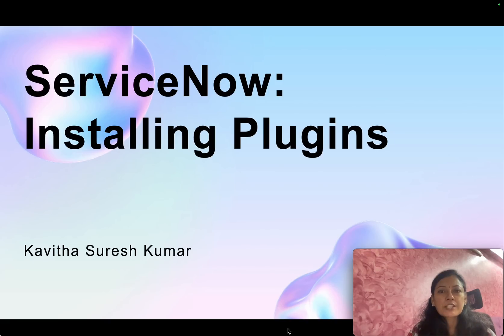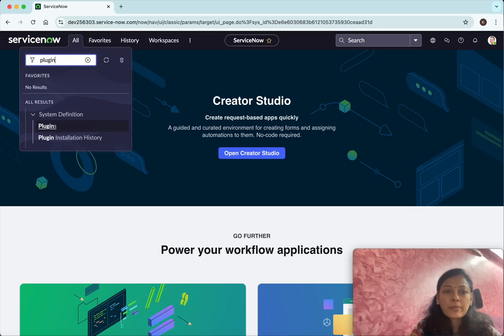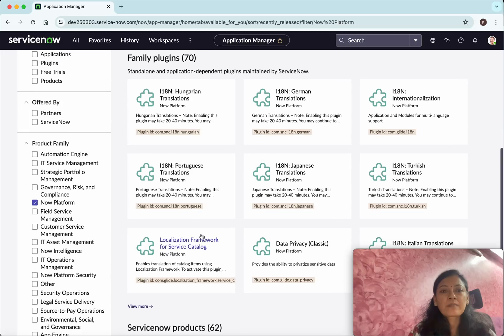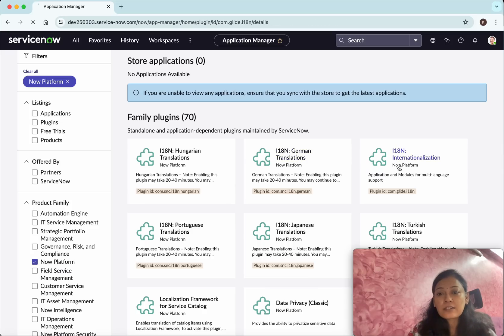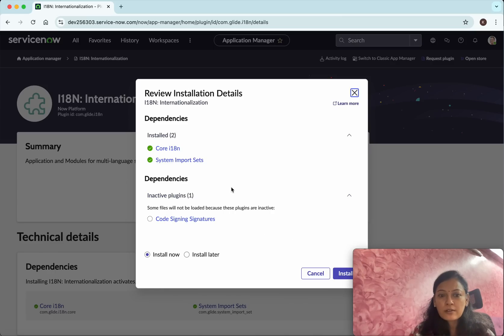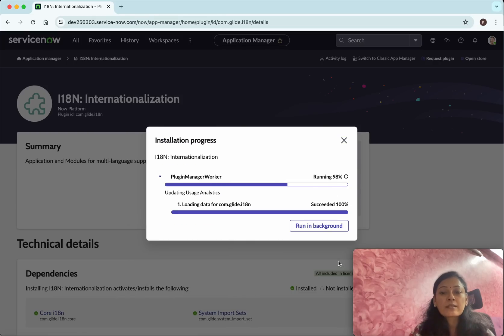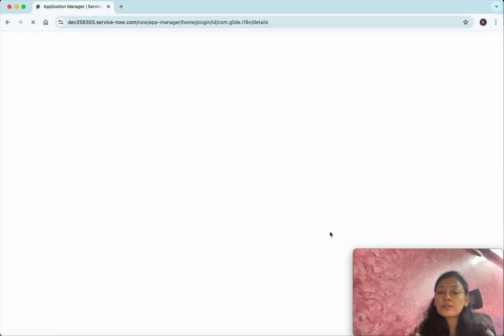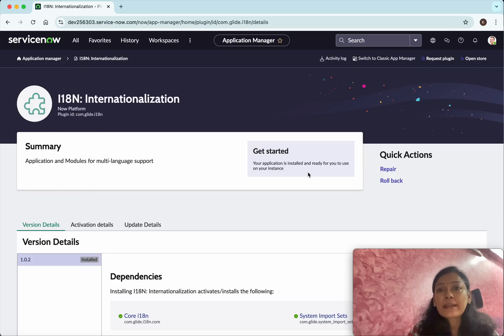ServiceNow: Installing Plugins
In this video, you will learn how to install plugins in ServiceNow